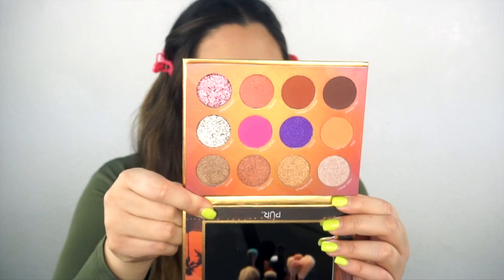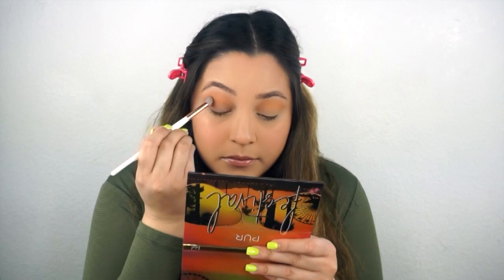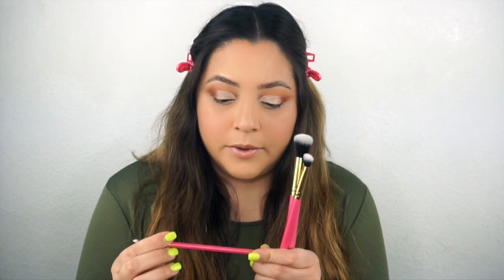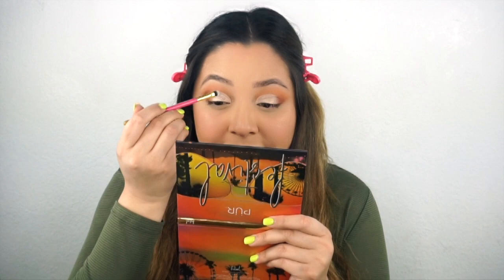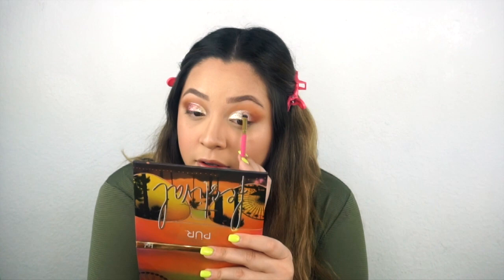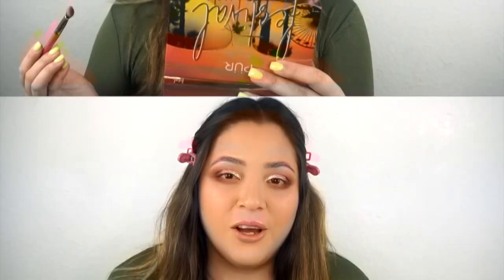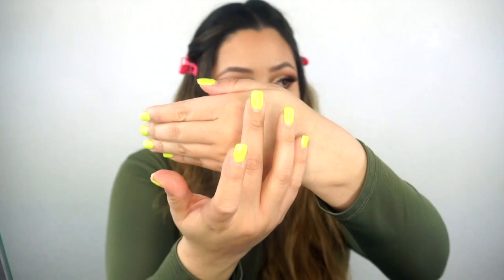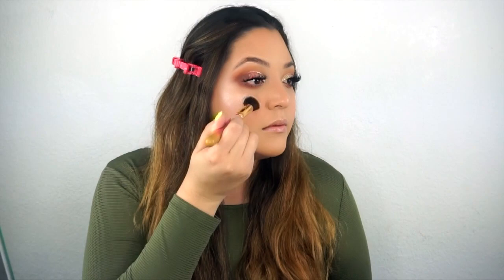APRIL 2019 BOXYCHARM UNBOXING + TRY ON | Nikki Valenzuela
Today's video is April 2019 BoxyCharm unboxing and try on!